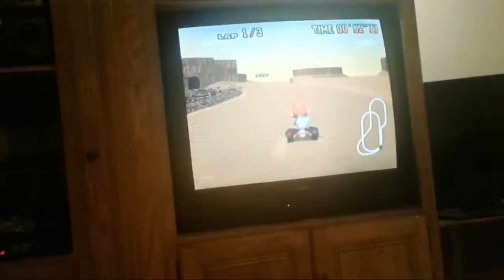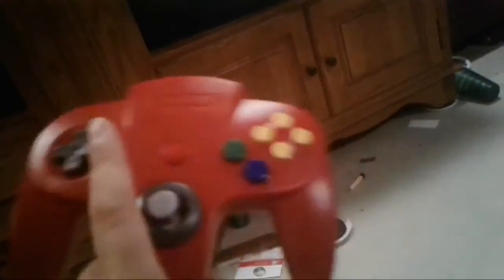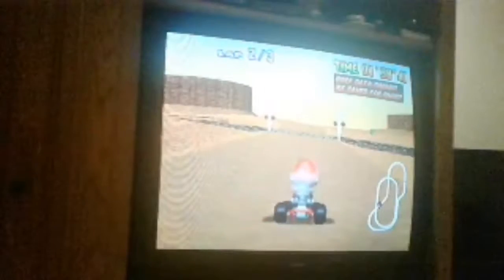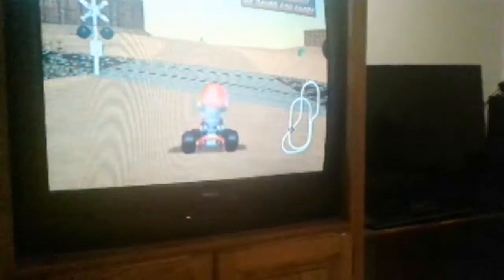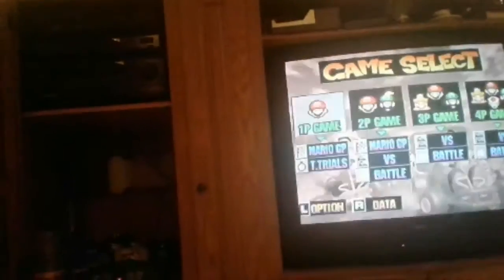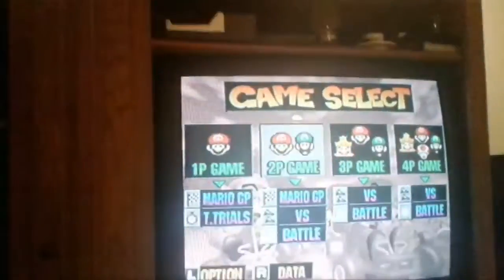Mario Kart On The Nintendo 64